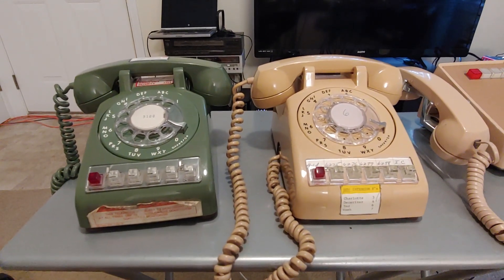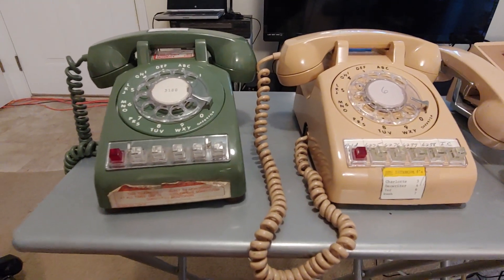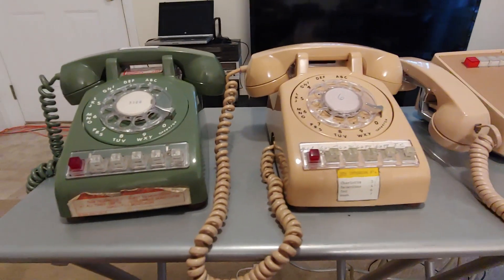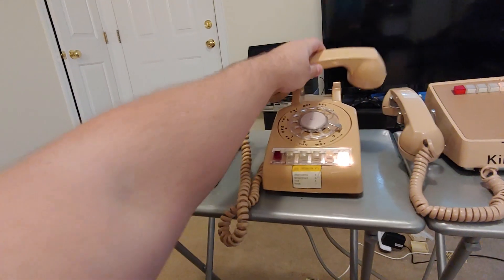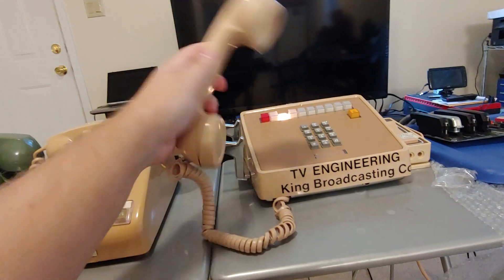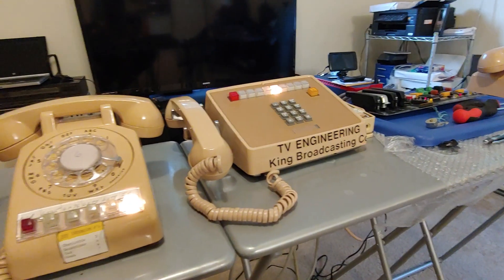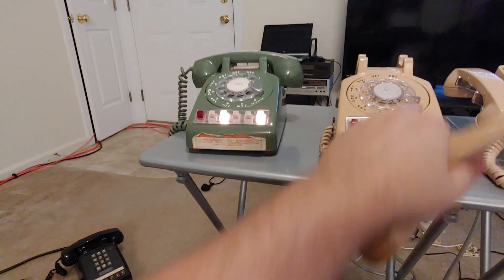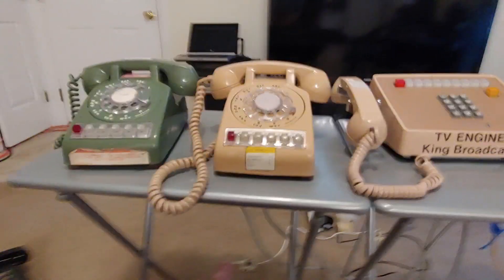Seriss Corp Solid State 1A2 Key System Review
Demonstration of REV-G1 of Seriss Corporation's solid state 1A2 key system controller.

Supports standard Bell System/Western Electric 1A2 key sets such as 564, 565, 2564, 2565, 2830, and 2851.

Inputs for ring generator and diode matrix to control buzzing or bell ringing on specific extensions.

Very well designed and works consistently well.